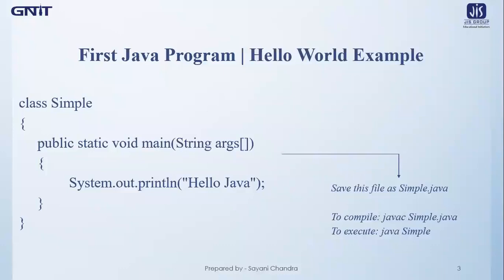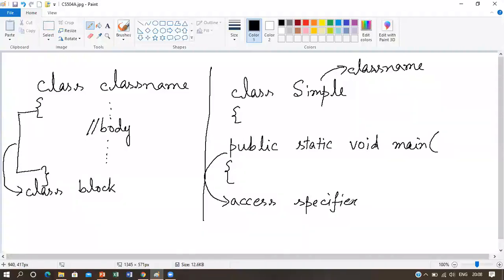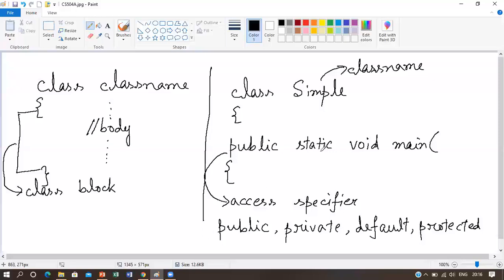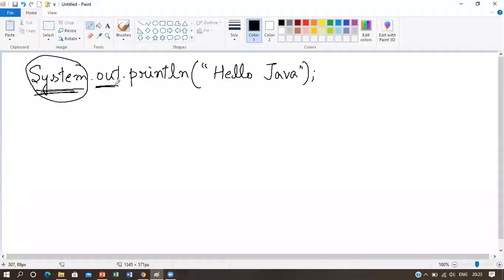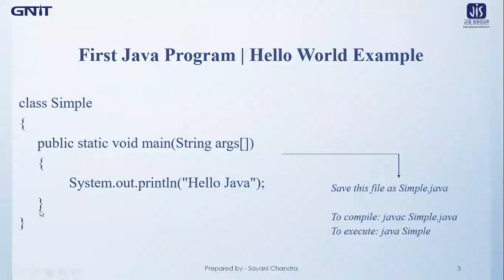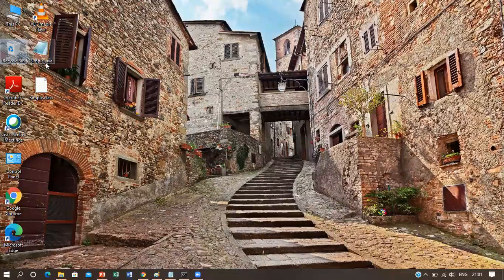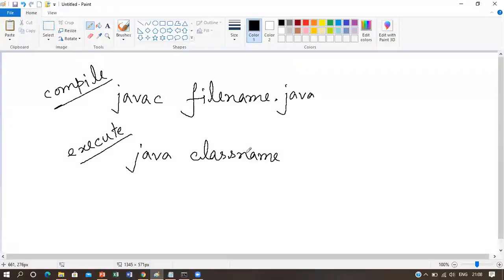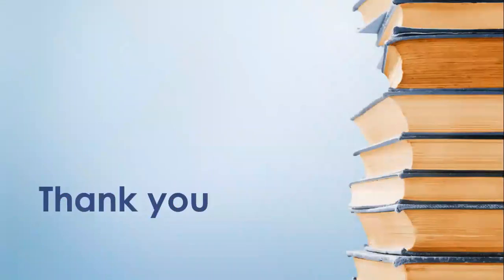First Java Program | Compilation Flow | Runtime Scenario | Path Setting in Java - Lecture 4